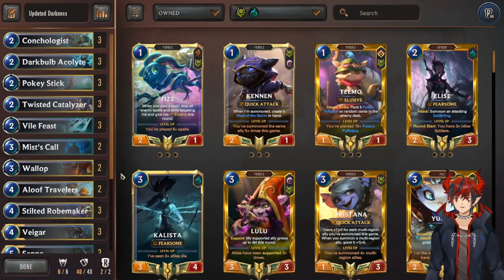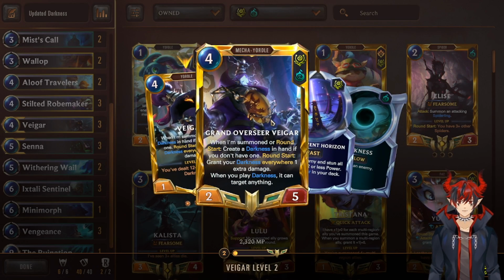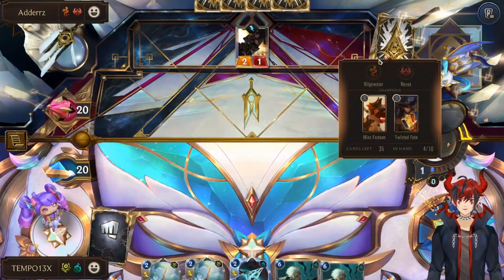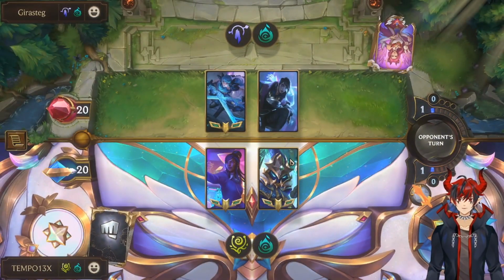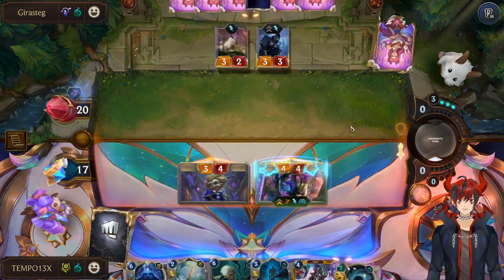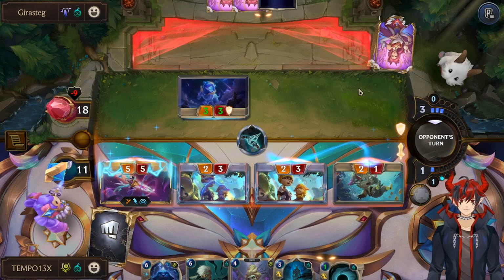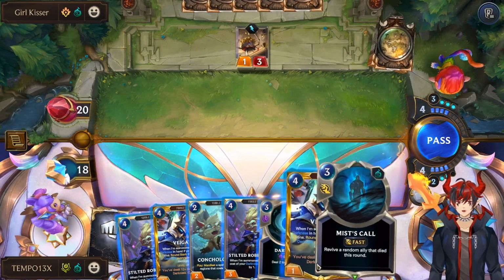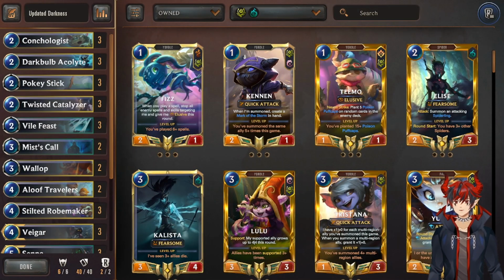Great Control Deck To Learn NOW! Darkness Deck Profile!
New Player's Guide

Deck Code and Mobalytics Link From This Video
OI WHERE ARE YOU LOOKING, IF YOU'RE GRABBING A CODE, PLEASE DROP A SUB AND LIKE FIRST, IT LET'S ME KNOW THAT I DID A GOOD JOB! okay continue and good luck in your games! 😊
Deck Code: CQBQEAIFAEUAEBIFBAEQMBIKGE4V2XTCUYAQEAQBAUOS4AQFBKMADVIBAIAQCBIPAECQUAI

Chapters:
0:00 Intro
1:05 Deck Profile
8:48 Game 1 Vs Pirate Burn
14:42 Game 2 Vs Gwen Aphelios
26:36 Game 3 Vs Jayce Heimer
32:24 Outro